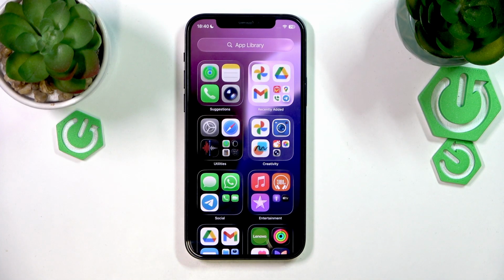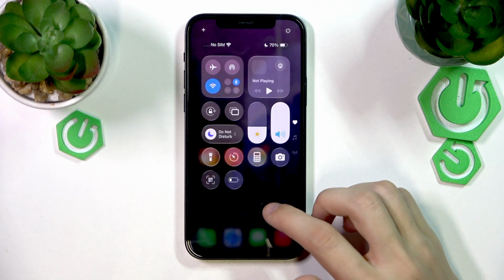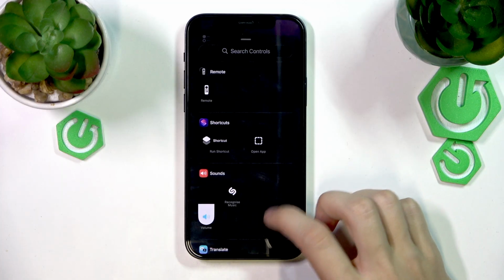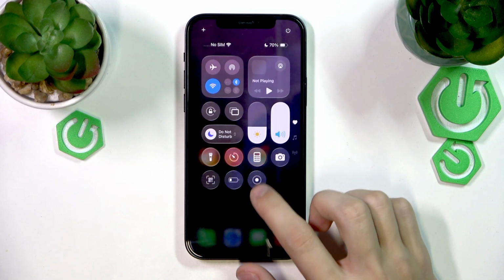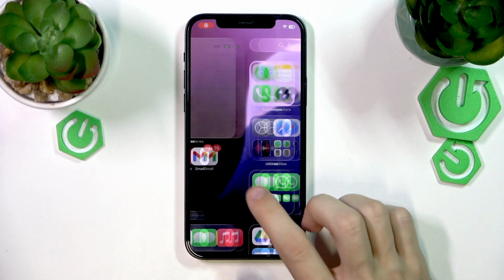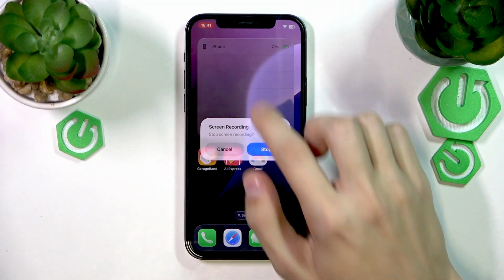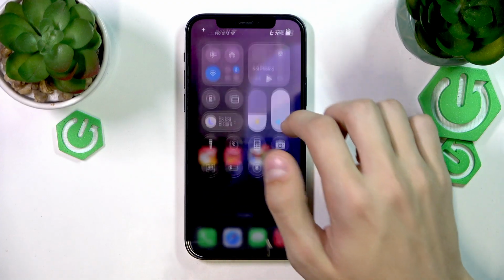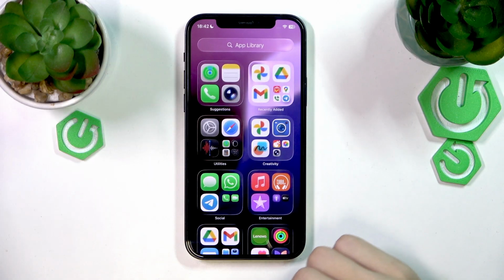iPhone – How to Screen Record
Want to capture your iPhone screen for tutorials, gameplay, or saving important moments? In this video, we show you how to screen record on your iPhone using the built-in screen recording feature. Learn how to add the screen record button to your Control Center, start and stop a recording, and even include your microphone audio for voice narration. Whether you’re new to iPhone or just need a quick refresher, this step-by-step guide will help you record your iPhone screen easily and save your videos for later. Works on all recent iPhone models running iOS.

How to add screen recording to Control Center on iPhone?
How to record iPhone screen with microphone audio?

0:00 Introduction
0:07 Open Control Center
0:20 Add Screen Recording to Control Center
0:39 Start Screen Recording
1:09 Stop and Save Recording
1:27 Record with Microphone Audio
1:57 Review and Outro